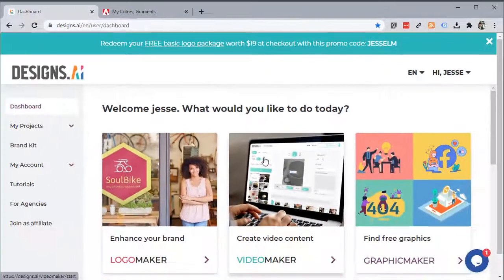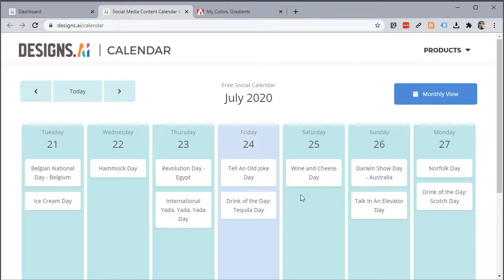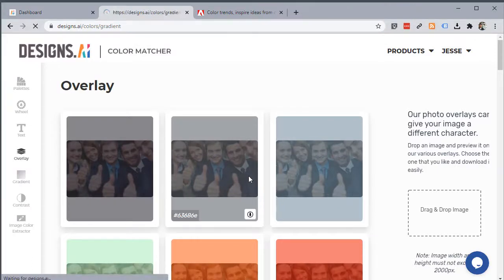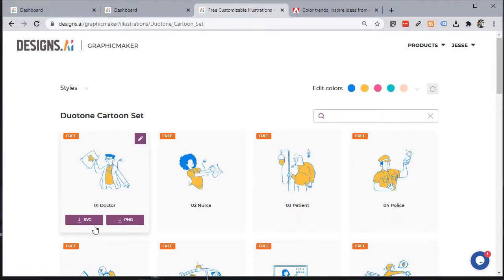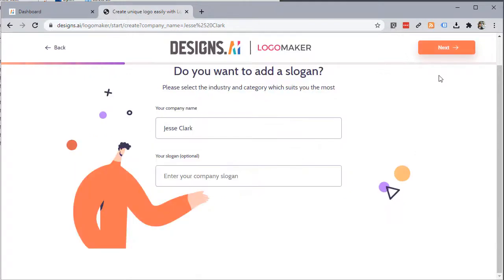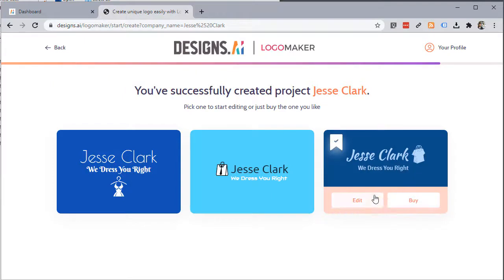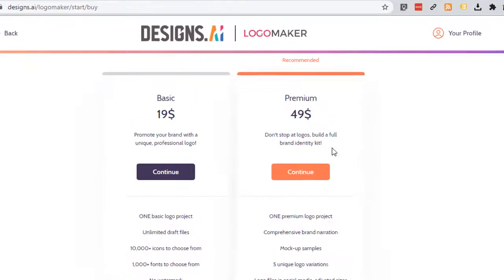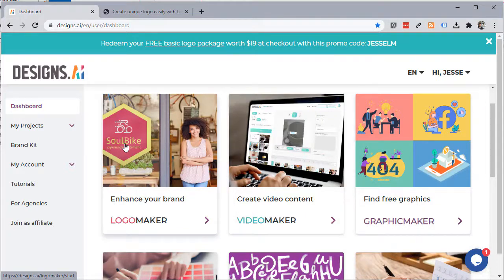Designs.AI - Create an Entire Marketing Kit for your Small Business with no experience whatsoever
Get free logo pack and create an Entire Marketing Kit for your Small Business. Designs.ai offers color matching, font pairer, Free Graphics, Video Editing, and Logo Maker for your Small Business.
I love that you can create your own logo in minutes.

Create your own logo in minutes and get a free basic vector package for free ($20 value).